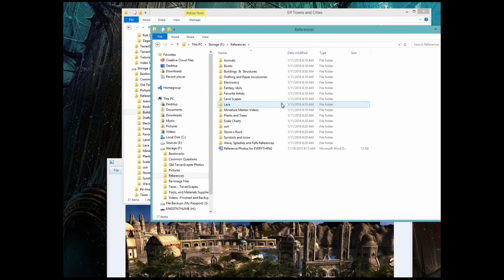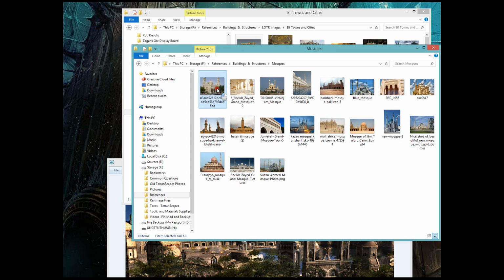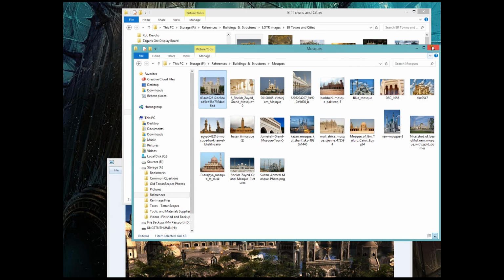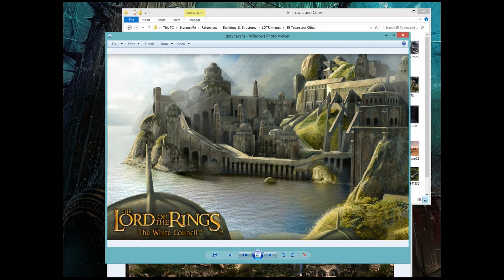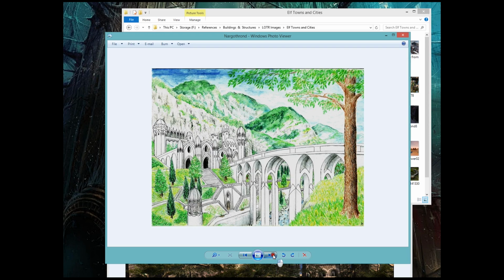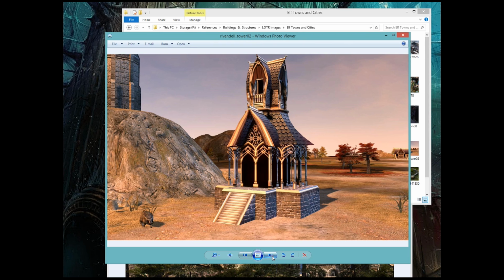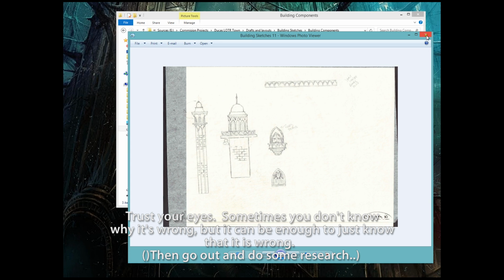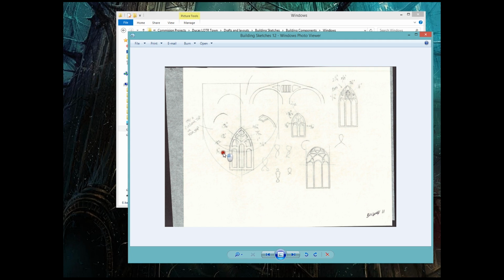TerranScapes - LOTR Elf Town WIP#1 - Part 2 - References and Refinements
(** This project is inspired by the LOTR universe and in no way is connected to the Tolkien estate, Games Workshop, or New Line Cinema**)

I begin a new project, a LOTR themed Elf Town and Fortress that has been captured by the Orcs.  Here I discuss my references for building architecture and discuss how they refined my ideas and plans.